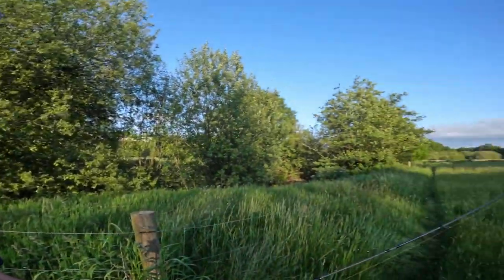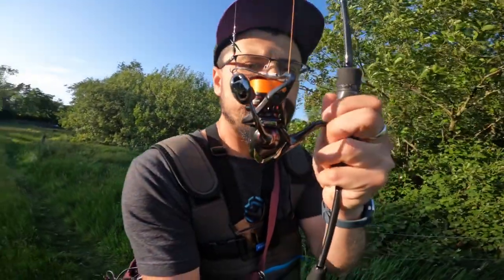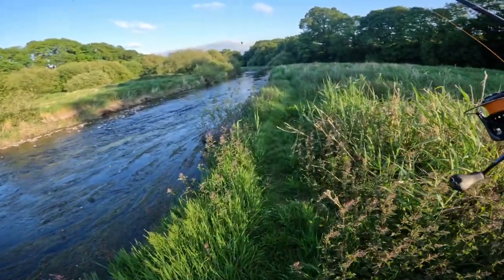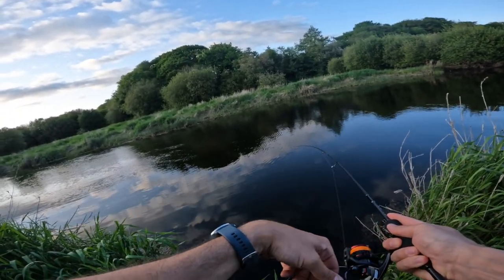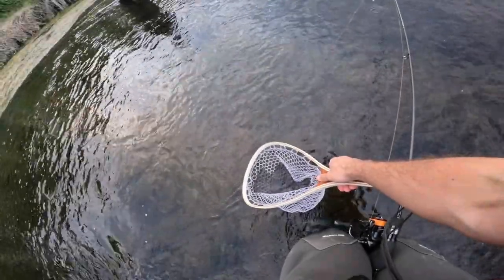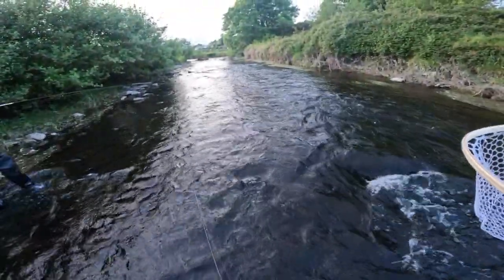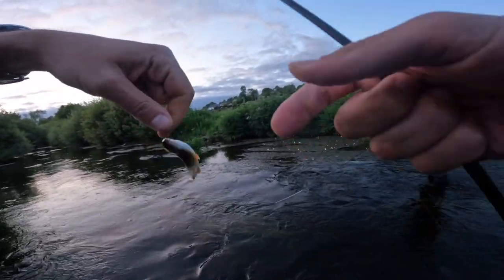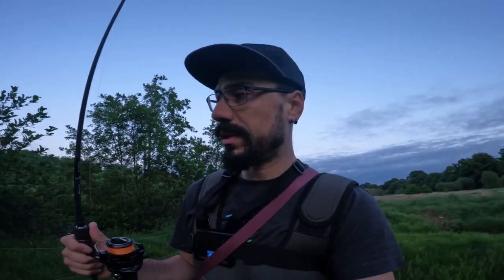Don't Do Trout Fishing with the Major Craft Aji-Do 0.2-3g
The Aji-Do is the best ultra light fishing rod I have fished with, but it is not designed for trout fishing. I explain more in the video.

If you liked the video or if it was helpful, you can buy me a ☕